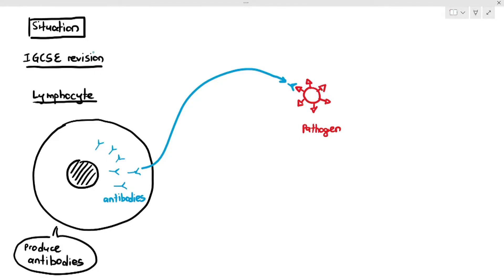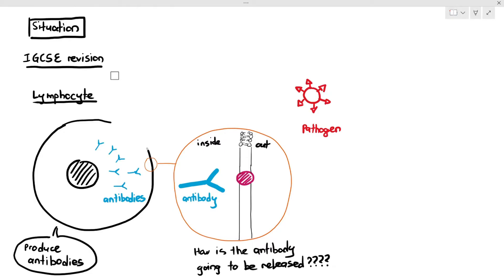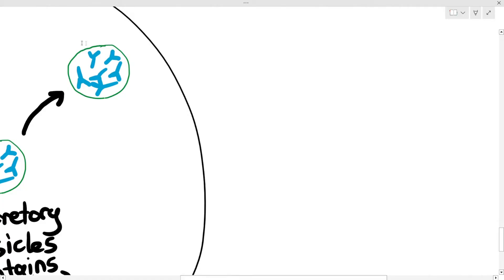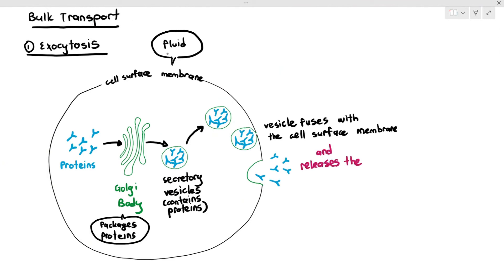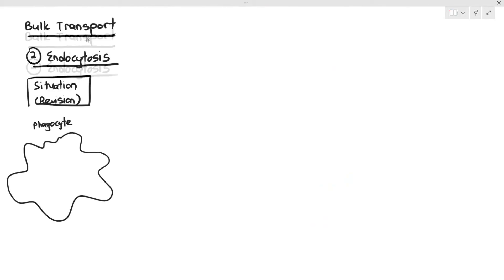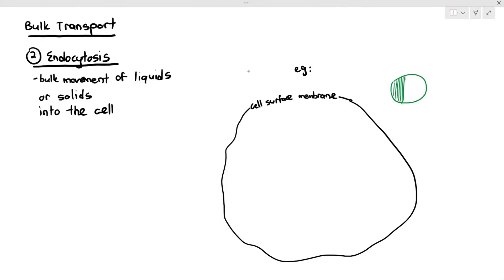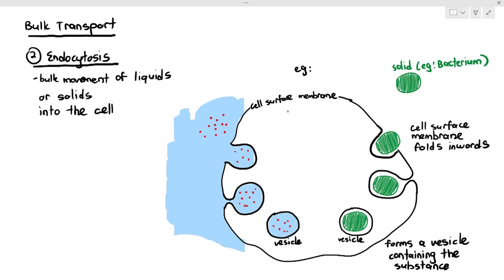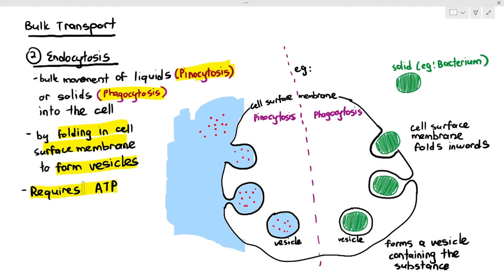4-15 Bulk Transport: Endocytosis & Exocytosis (Cambridge AS & A Level Biology, 9700)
0:00 Exocytosis
4:12 Endocytosis

Exocytosis:
- Vesicle fuses with the cell surface membrane
- Content of the vesicle is released out of the cell
- Requires ATP

Endocytosis:
- The cell surface membrane pinches inwards
- Takes in the external substances
- Forms a vesicle/vacuole containing the substance
- Requires ATP